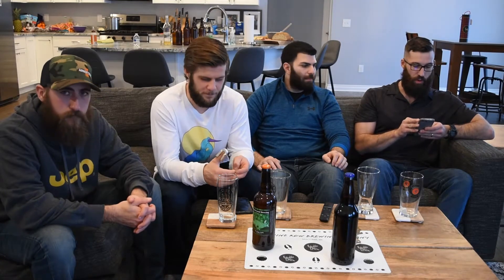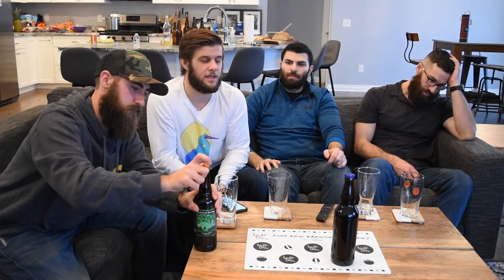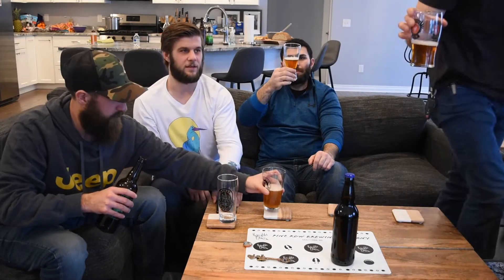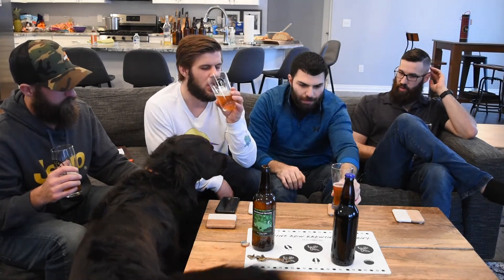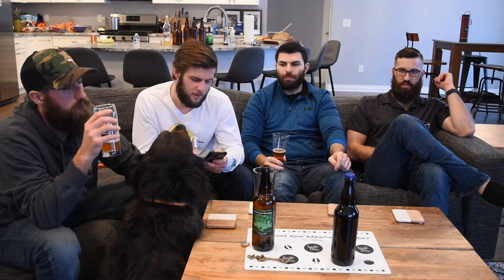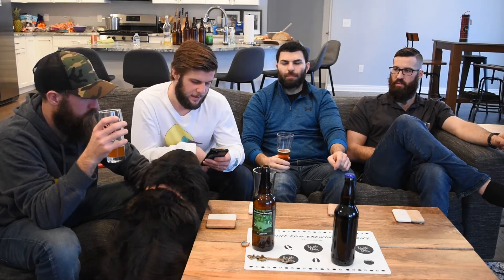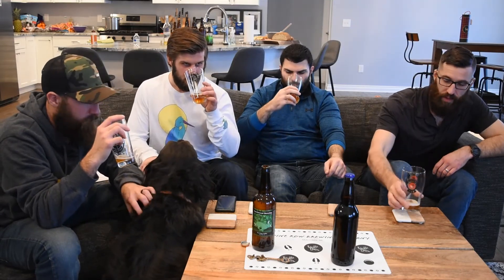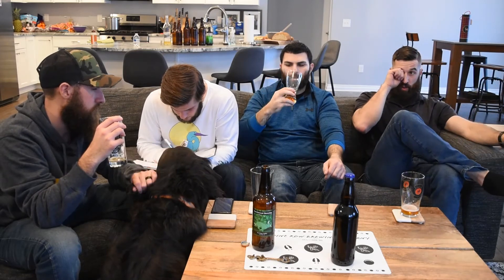Tasting Notes: Steve's IPA 2020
Pine Row Beer & Deer annual review of beers brewed in 2020. Part one of a seven part series, in this installment we cover Steve's IPA (American Style IPA).